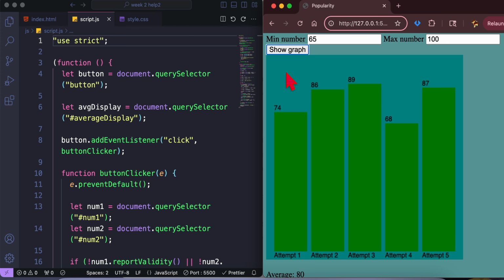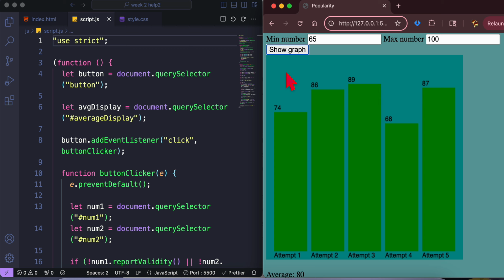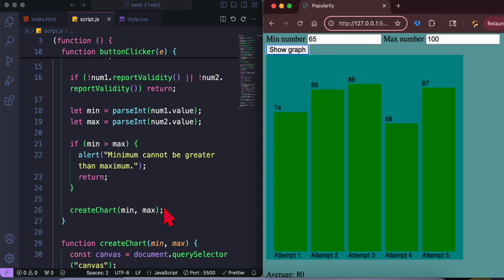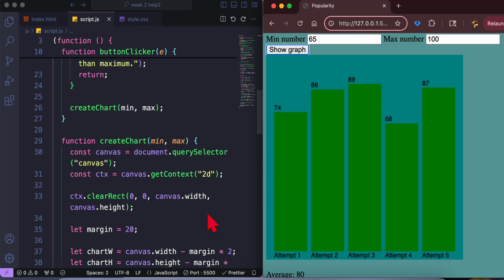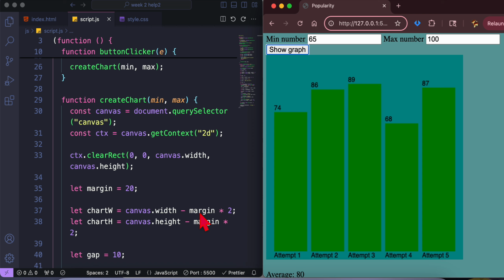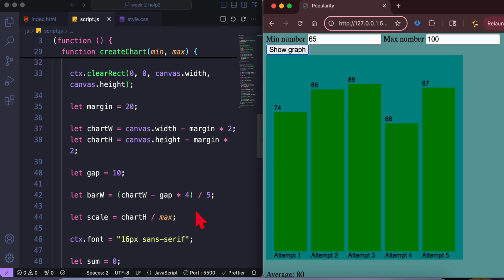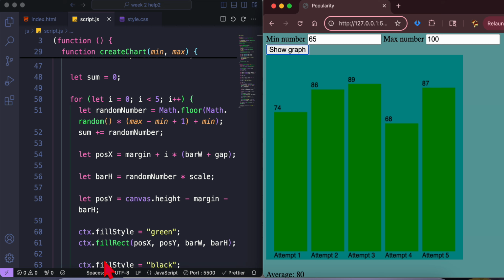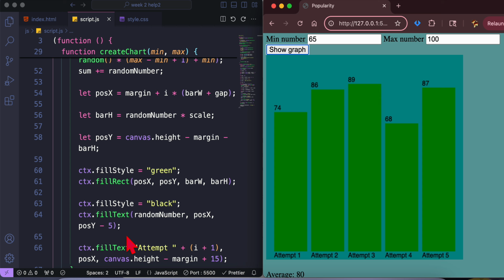Exercise Data Visualization